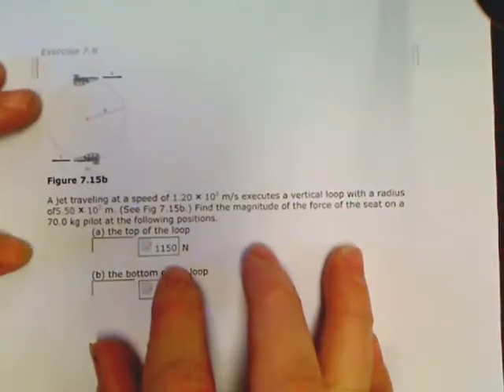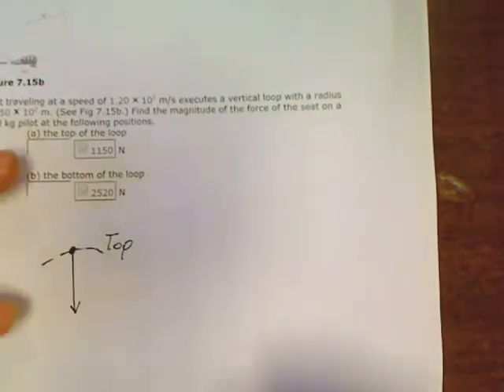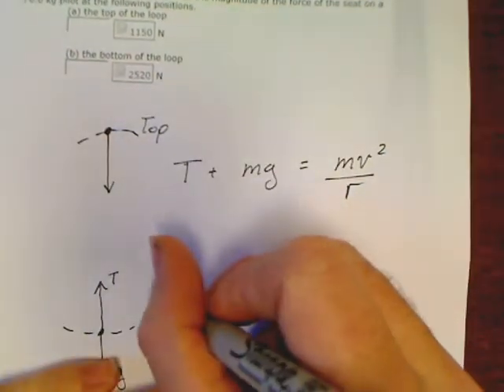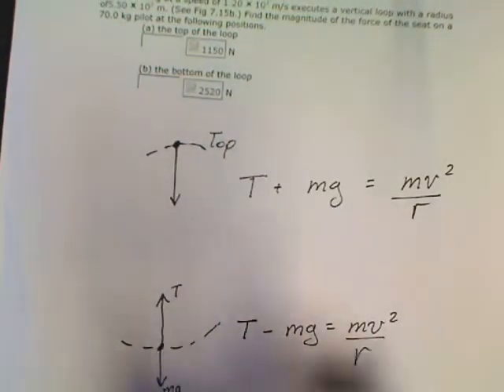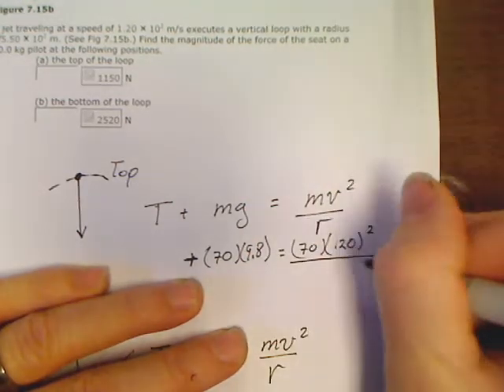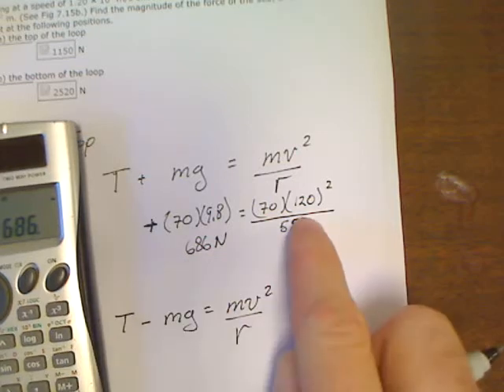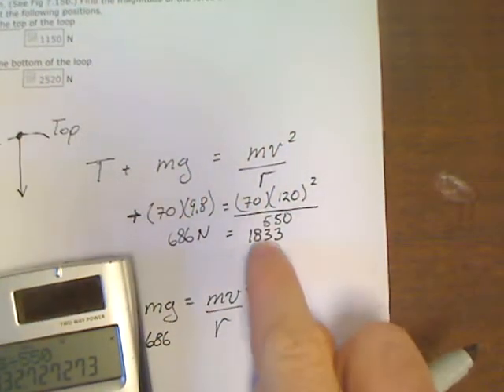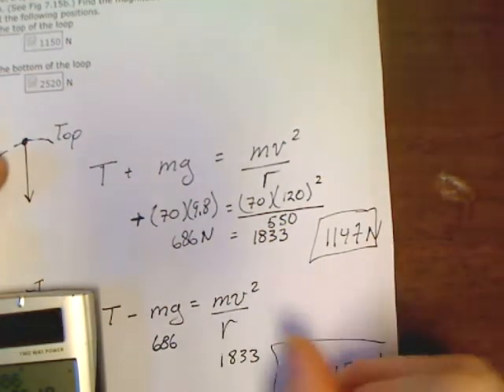Physics Unit 7.4 Part 3 Centripetal Force / Vertical Circle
How to work a problem with something moving in a vertical circle.